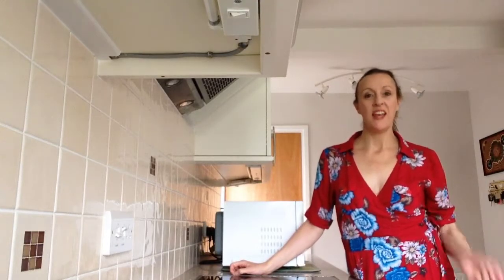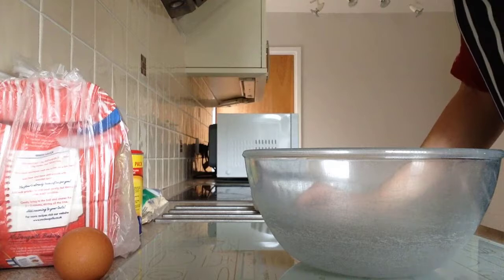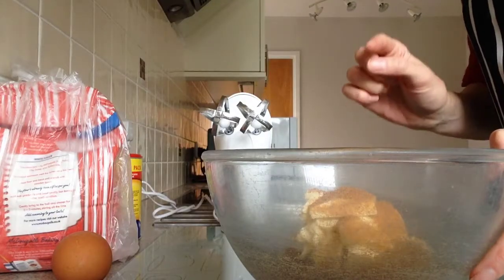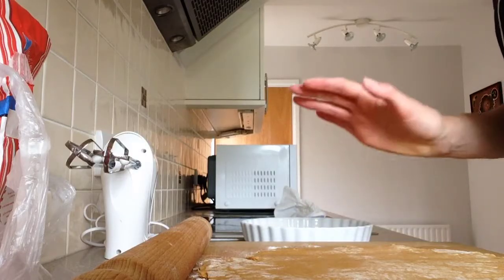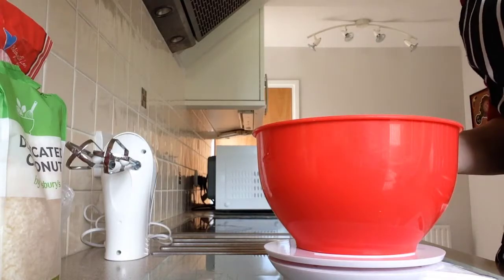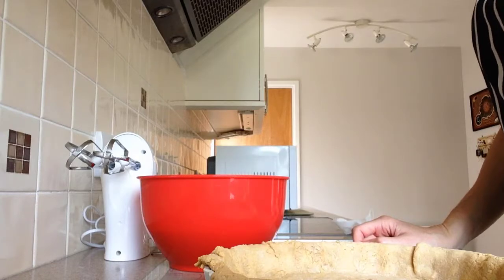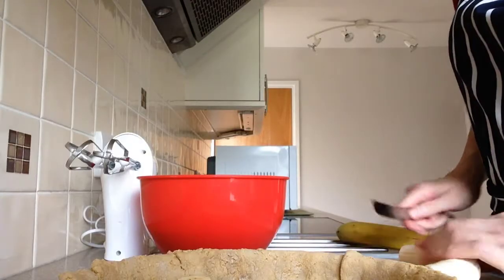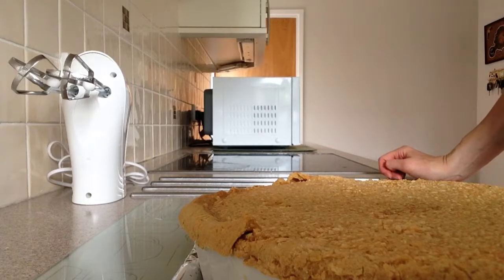F1 Bake Off - Round 15 - Singapore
This week's tempting bake for the Singapore GP is Banana Pie, which tastes much better than it sounds...